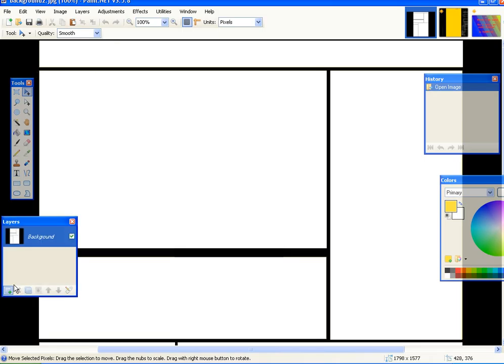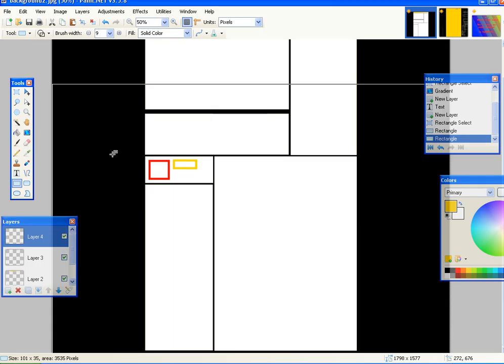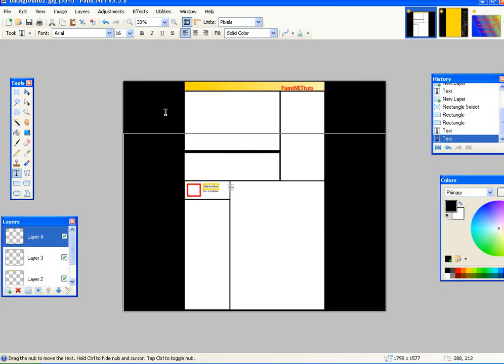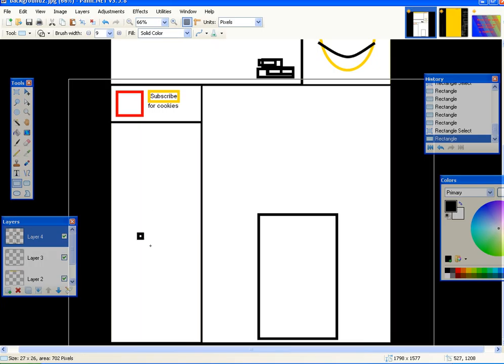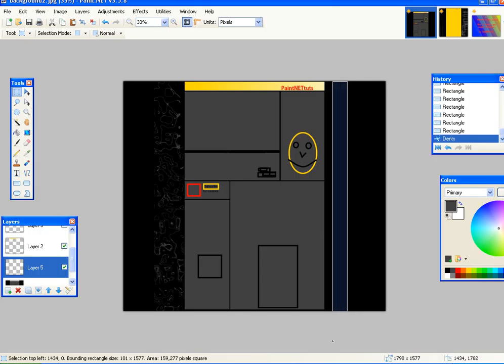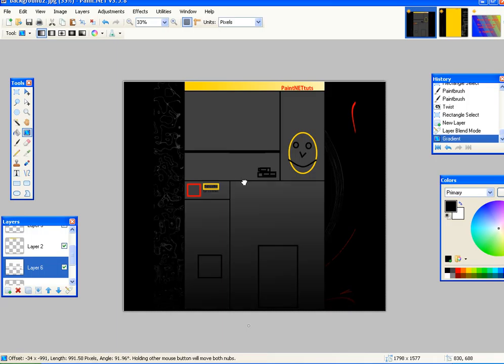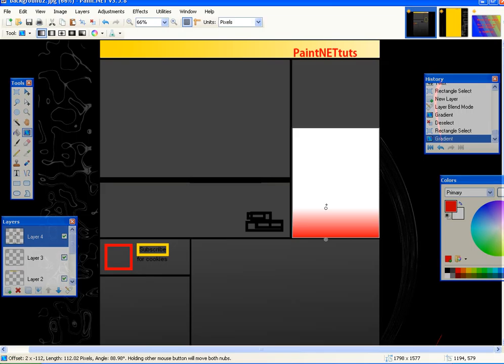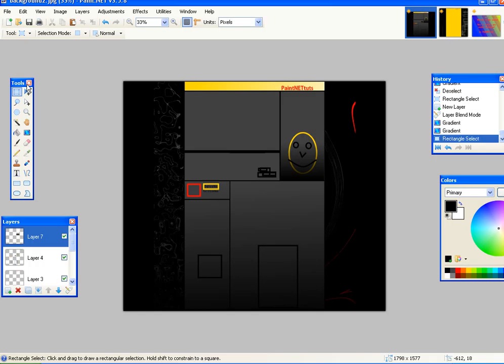How to make a Pro Youtube Background part 2 (Paint.NET)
Part 2

This tutorial will show you how to make a pro youtube background. This requires a FREE program called "paint.NET".